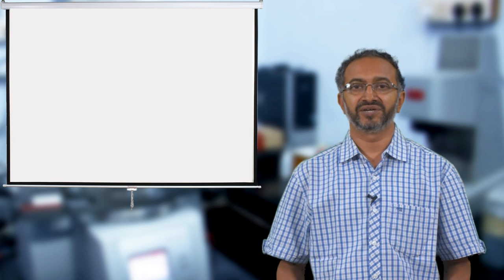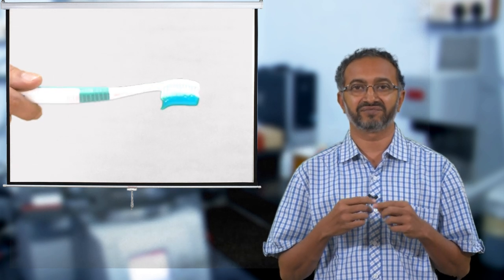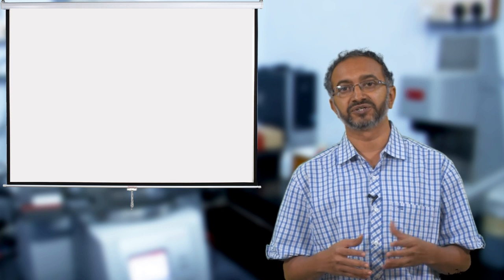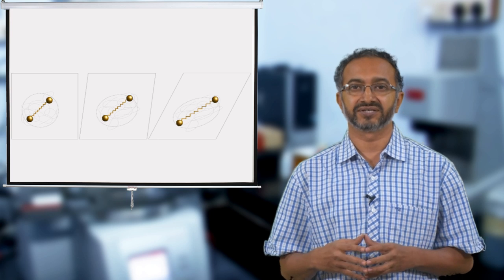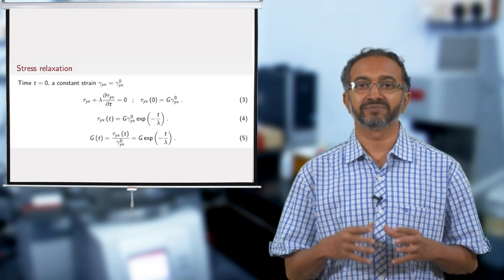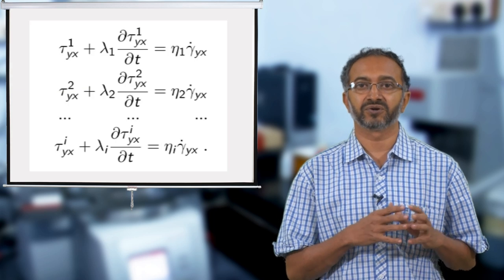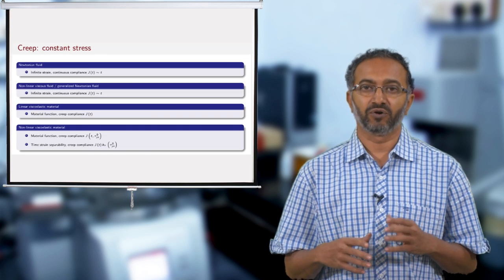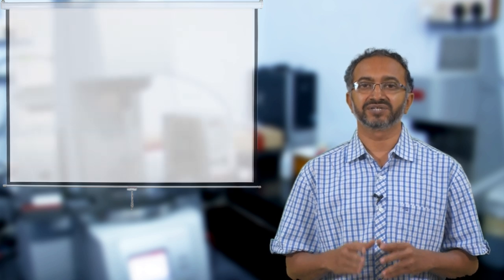Introduction to Rheology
Introduction
IIT Madras